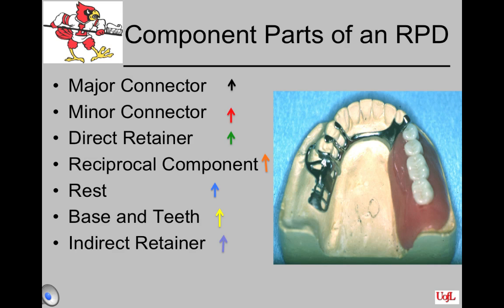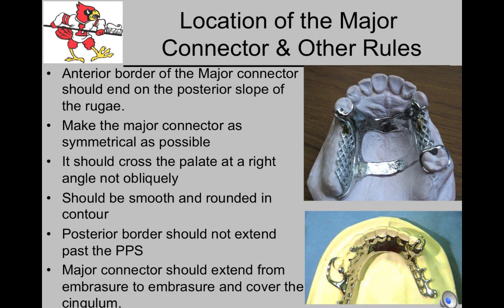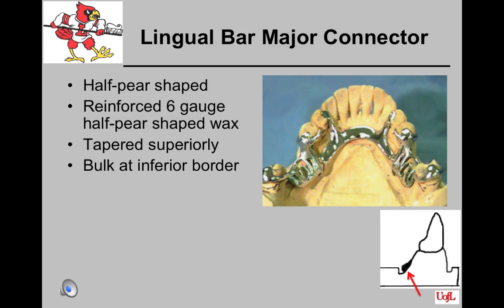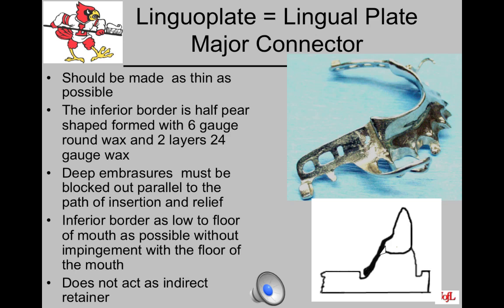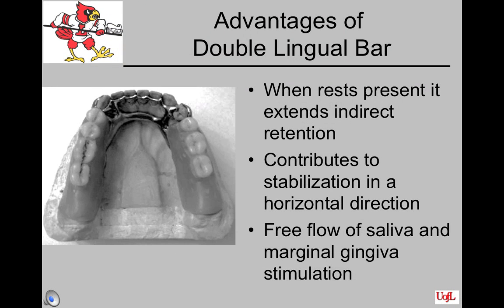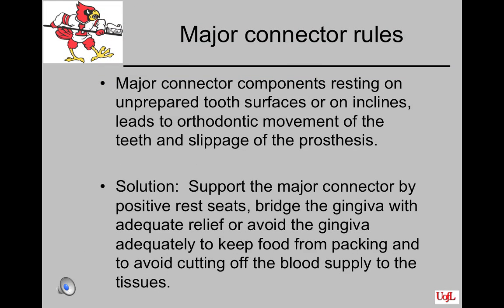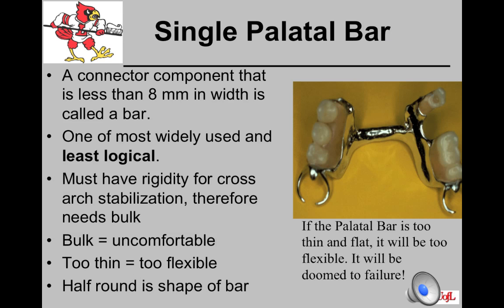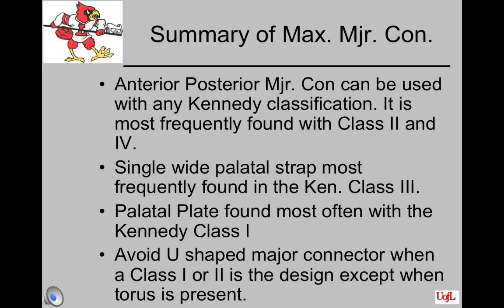Major Connectors, Minor Connectors & Rests Part 1 Lecture #4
The Lecture reviews the rules on Major Connectors and shows various types of Max. and Mand Major Connectors.  This is Part 1 of a 2 part series.  It is followed by Major and Minor Connectors & Rests Part2.  Part 2 discusses Minor Connectors and Rests.